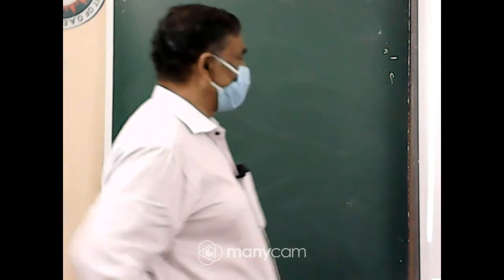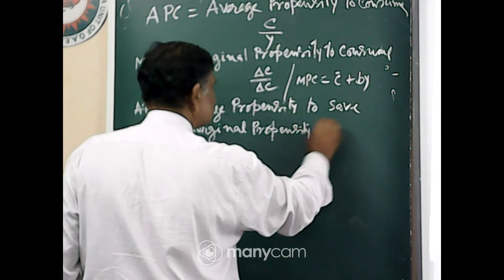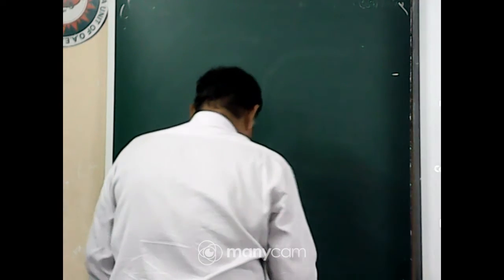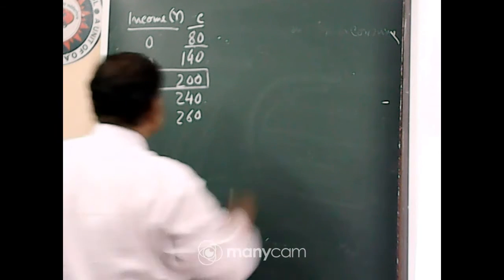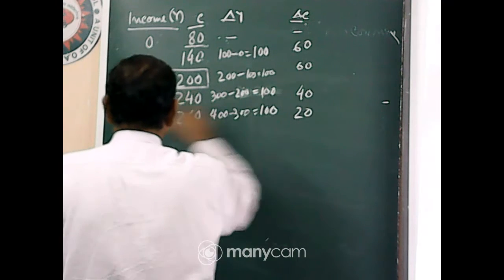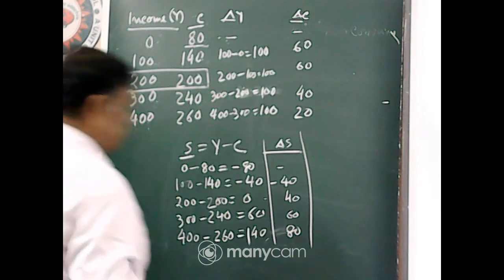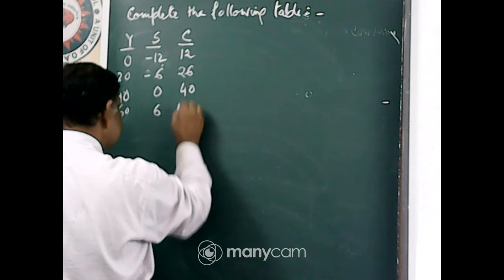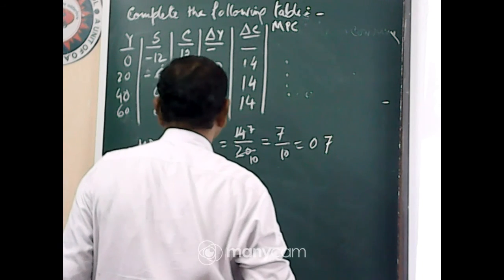CLASS XII COMMERCE ECONOMICS (PART 1)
TEACHER : PARAMANANDA MUKHERJEE